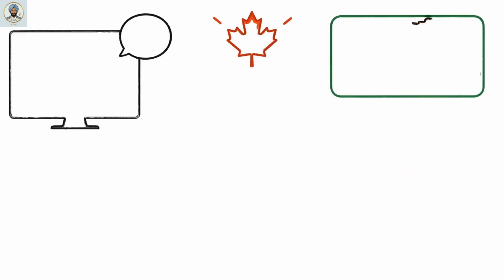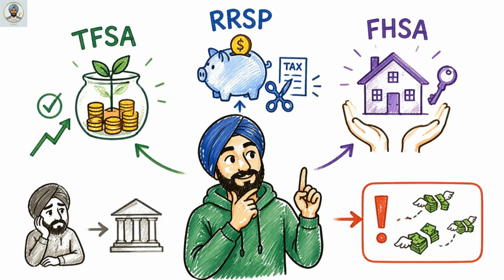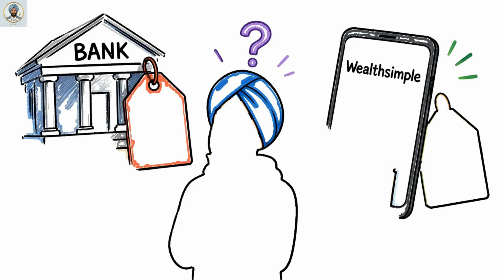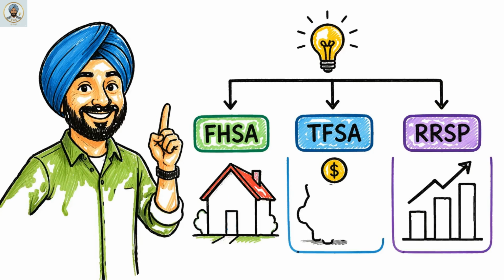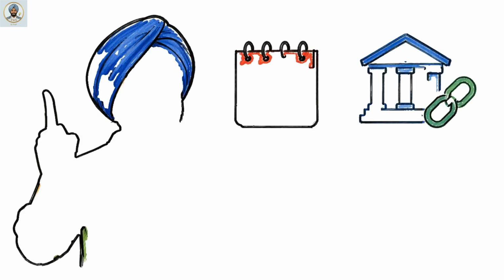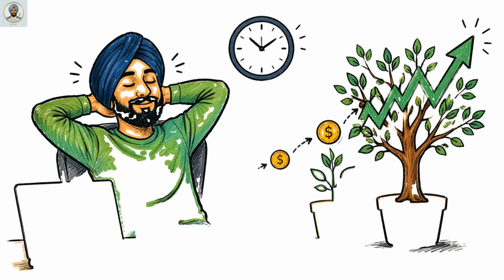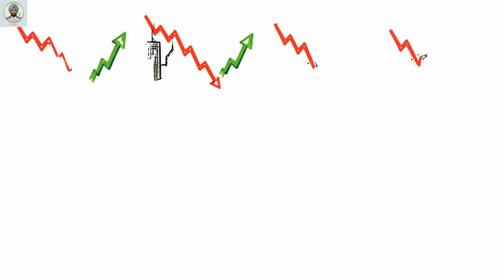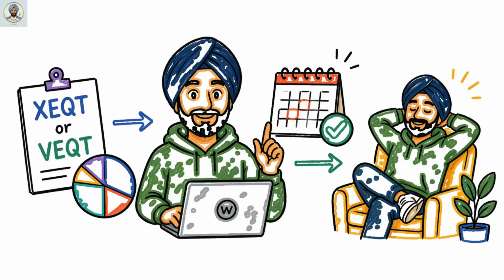Don't Wait! The Beginner's Guide to Investing in Canada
Every "How to Invest in Canada" video often misses the practical steps. This video provides a clear, four-step guide to setting up a Canadian investing portfolio from scratch, perfect for "investing for beginners". We cut through the jargon, comparing traditional banking fees with commission-free options, offering essential "financial education" for any aspiring "canadian investor". 🚀

⏱️ Timestamps :
00:00- Intro
1:34 - Step 1: Open a Brokerage Account
2:46 - Step 2: Choose the Right Account for Your Goal
3:25 - Step 3: Buy One ETF and Automate It
4:57 - Step 4: Leave It Alone
5:56 - Summary of the 4-Step Strategy